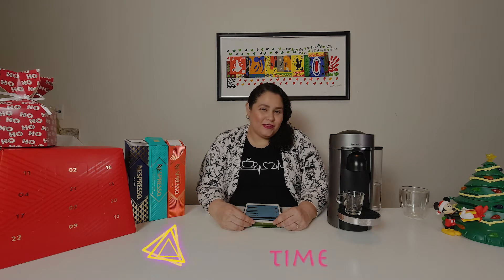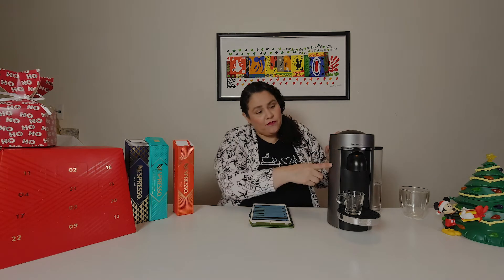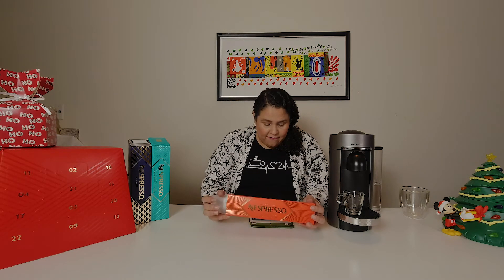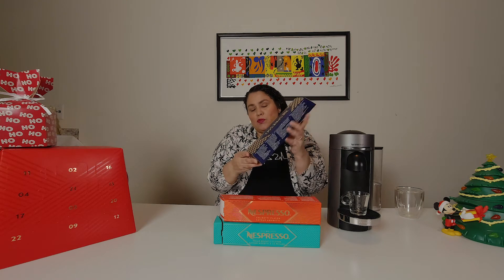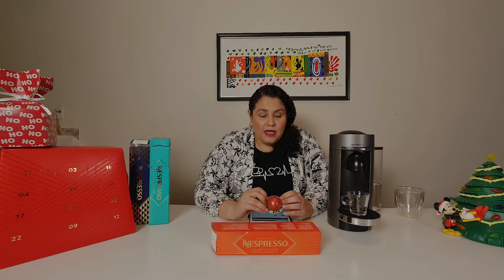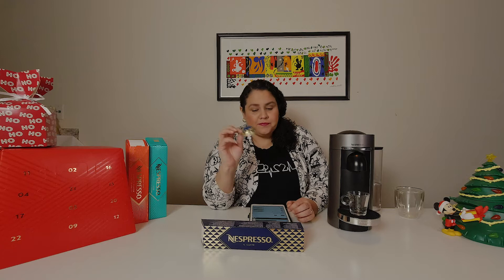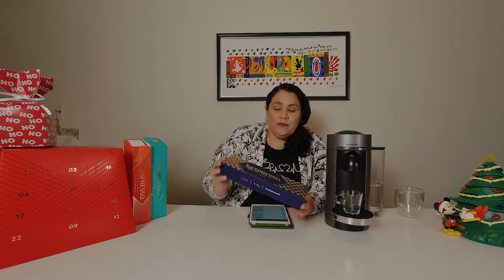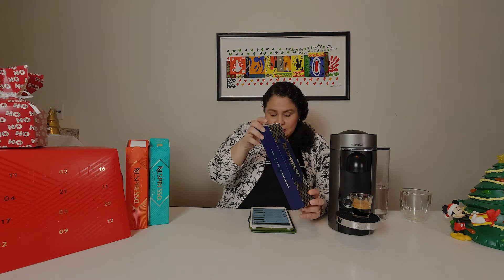Sold Out! 🤭 Nespresso Vertuo Holiday Capsules - As Good As Original? - Winner Announced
Now it's time to review the Nespresso Holiday capsule collection for Verturo Line.
This video is a review and taste test of the Festive Collection Vertuo line capsules only.
The capsules are IL Caffe, Amaretti and Pecan Biscott, please watch the video for detials on all 3 coffees.  Some are already sold out on the website, but you can call your local Nespresso boutique as they may have them in stock.

Timecode
0:00
0:09 Intro
1:40 Nespresso Holiday Capsule for Vertuo Line
8:17 Amaretti Vertuo Review
9:36 Pecan Biscotti Review
11:14 IL Caffe Review
13:33 Tasting il caffee espresso
15:09 Final Thoughts on capsules
16:17 Outro

As always thank you for your support and I hope you enjoy this vidoe!

Music Funk Down, by Sting and Chill Jazz Shimmer